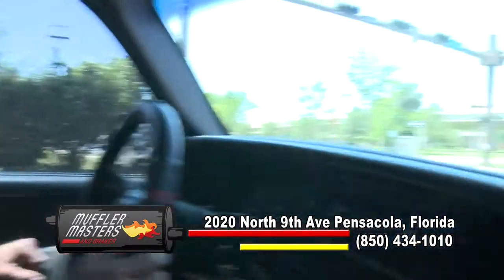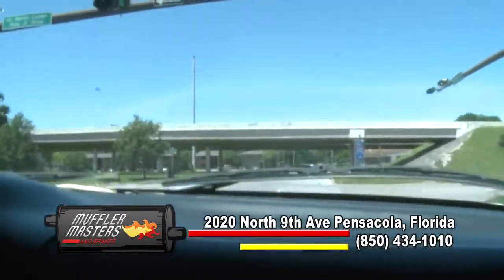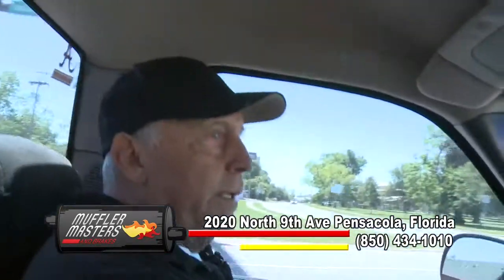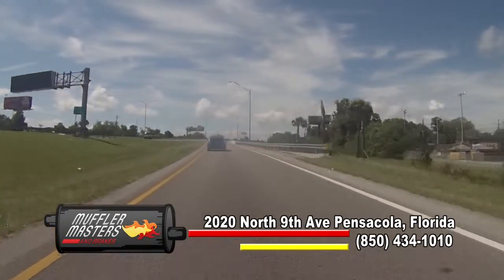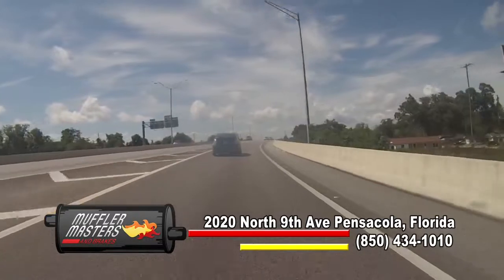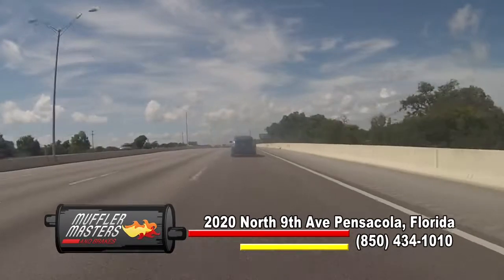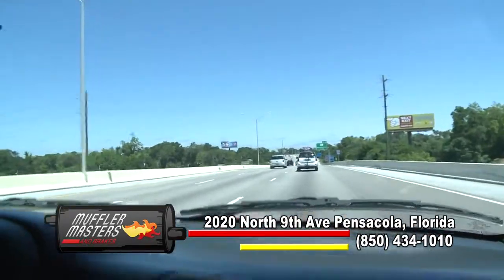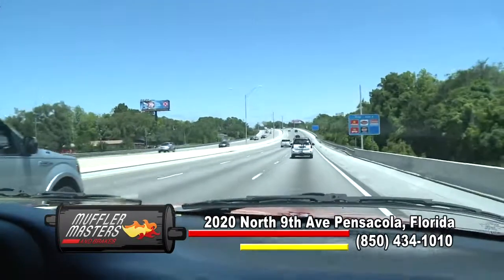Our in cab muffler sound test